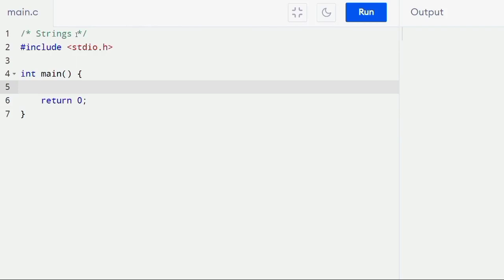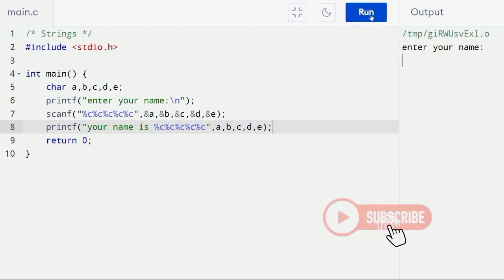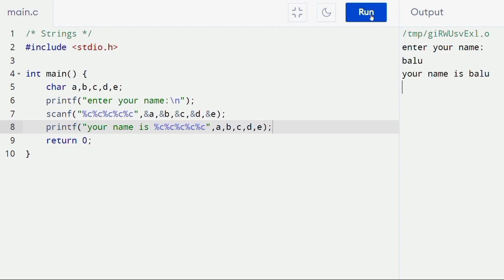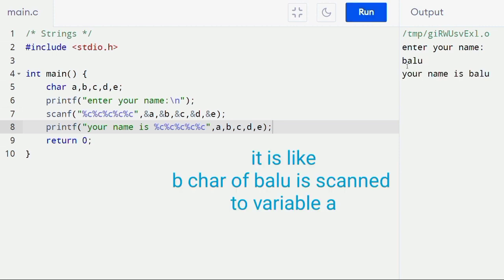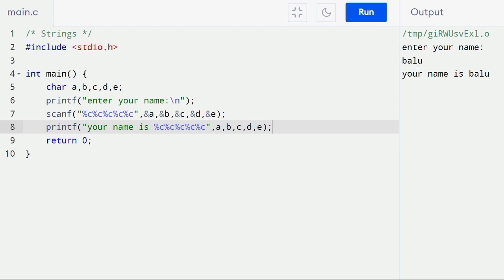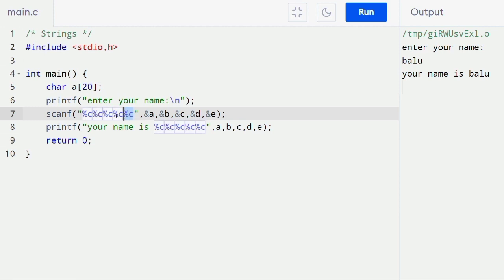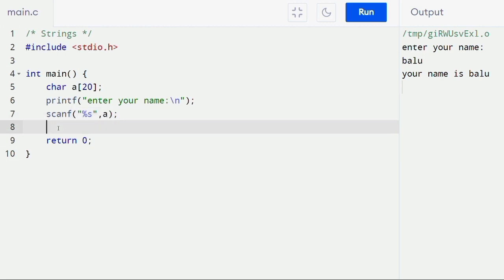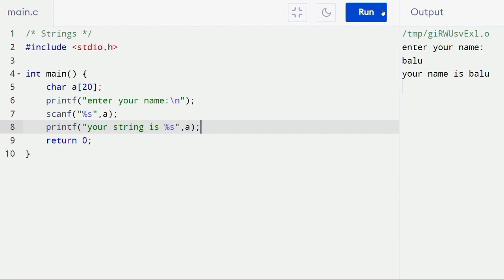String in C Language | What is String in C ? | Declaration and Initialization of String | With Array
Topics discussed:
String in c programming
declaration and Initialization of String variables in c
strings array in c
 character array and string in c
String
 example program in c language

playlists available :
C language
Basic electrical engineering
aptitude

Queries solved :
concept of strings in c programming
Discuss about string functions and it's use